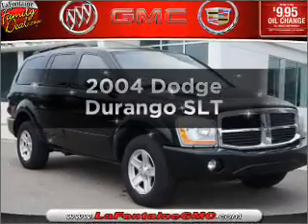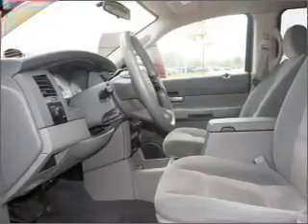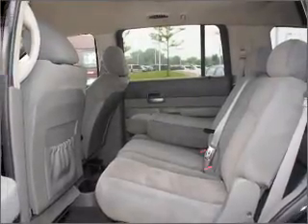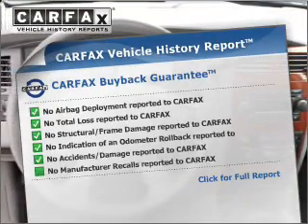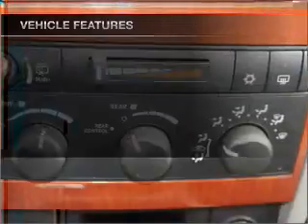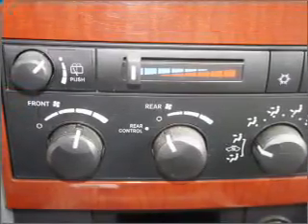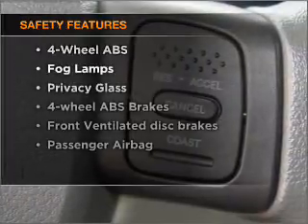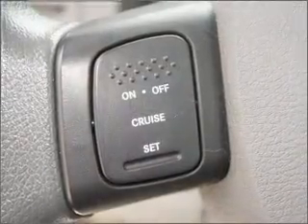2004 Dodge Durango - Highland MI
Year: 2004
Make: Dodge
Model: Durango
Trim: SLT
Engine: 4.7 liter 8 cylinder 16 valve
Transmission: Automatic
Color: Black
Mileage: 71364
Address:
4000 W. Highland Road